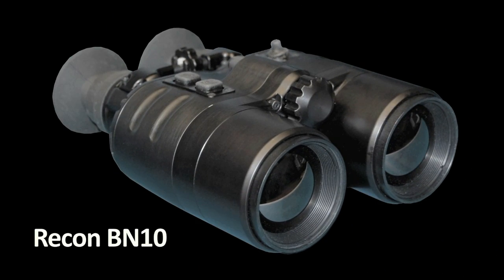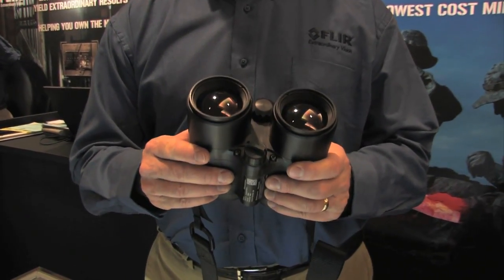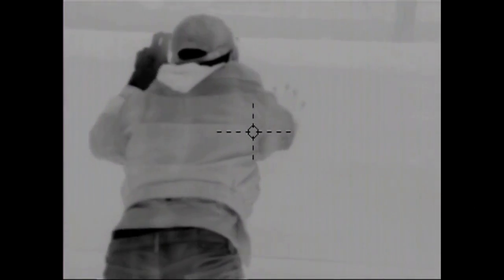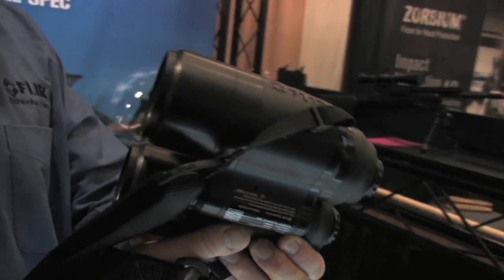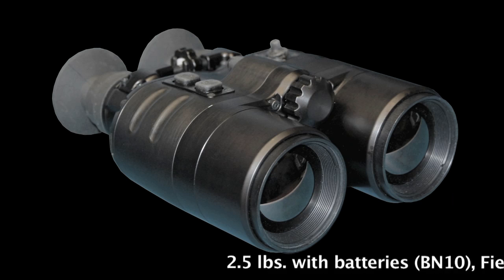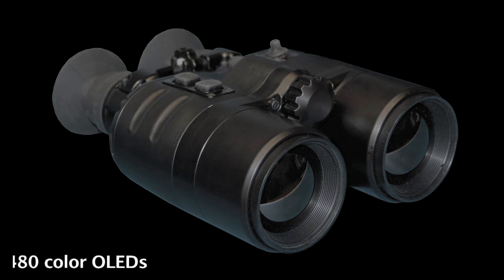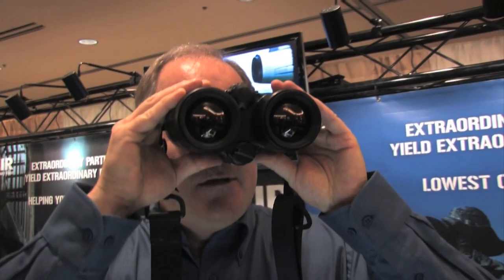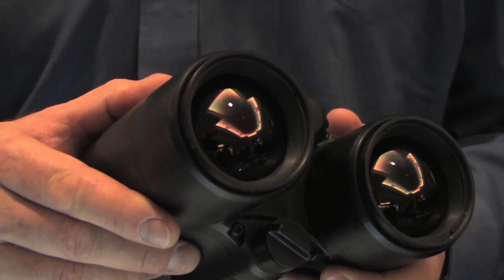FLIR Thermal Binocular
A look at the FLIR Recon BN10 Thermal Binocular by FMG Publication's Shari LeGate.